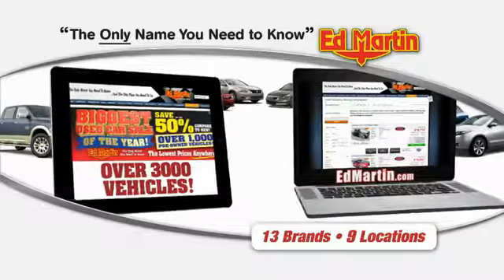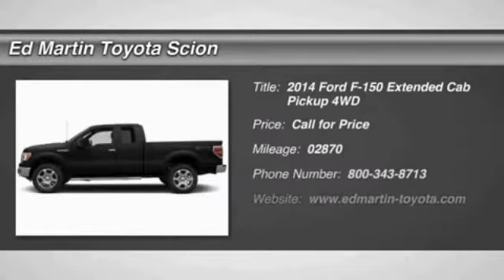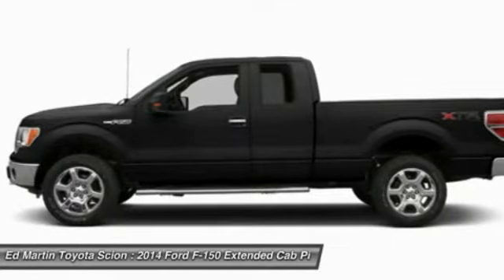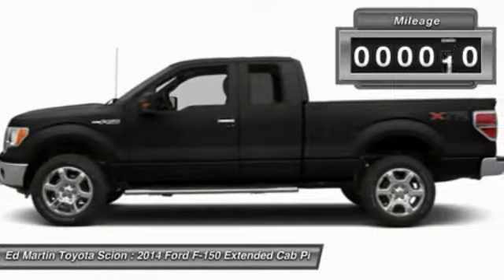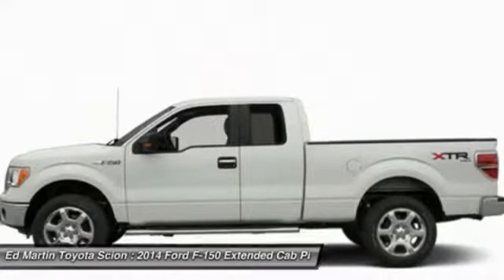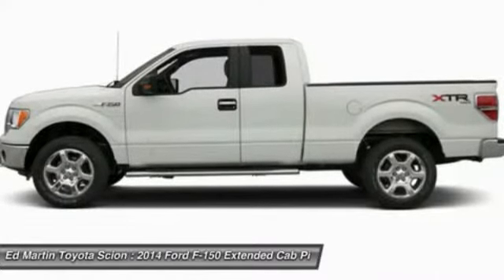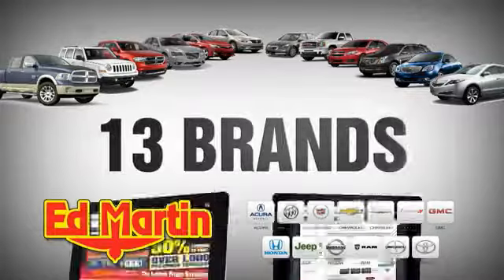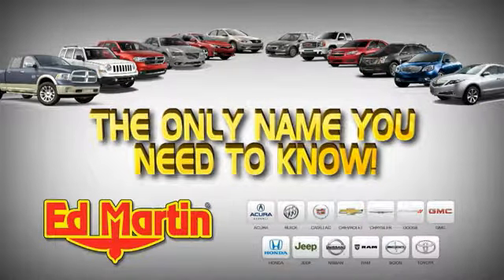2014 FORD F-150 Anderson, IN 680953B1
2014 FORD F-150 Anderson, IN
Stock# 680953B1

GREAT VEHICLE HISTORY! LIKE NEW!! 4 Wheel Drive! Extended Cab! Ford has done it again! They have built some wonderful vehicles and this fantastic-looking 2014 Ford F-150 is no exception! Have one less thing on your mind with this trouble-free F-150.